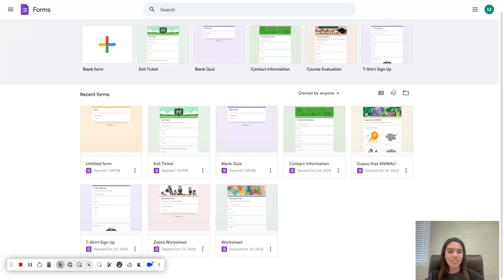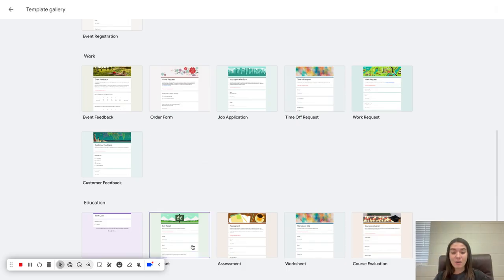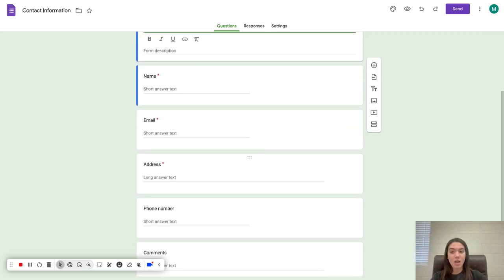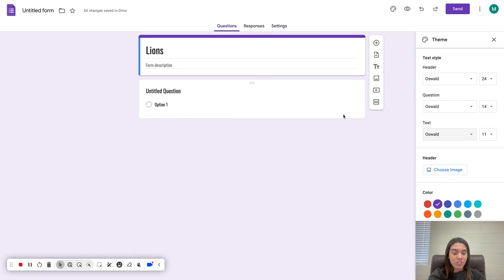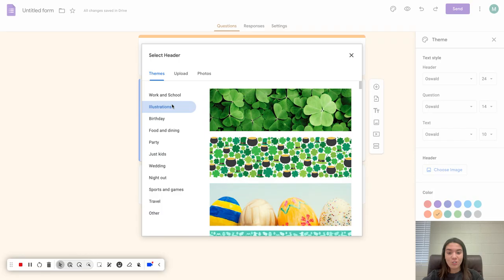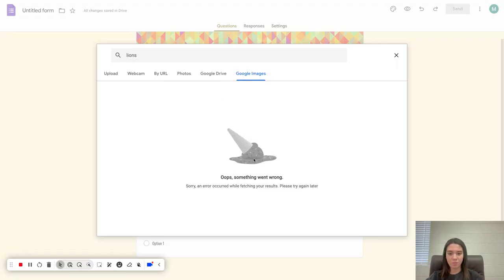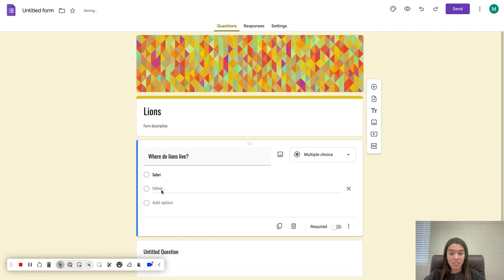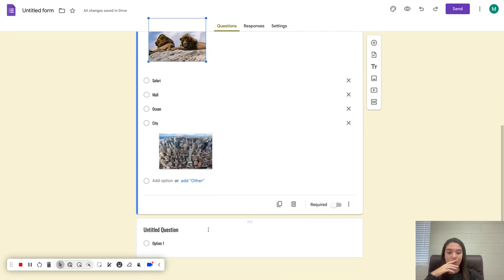Google Form Info Video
google From info video